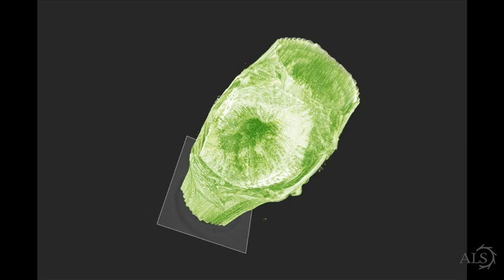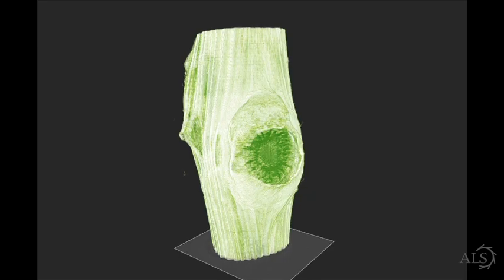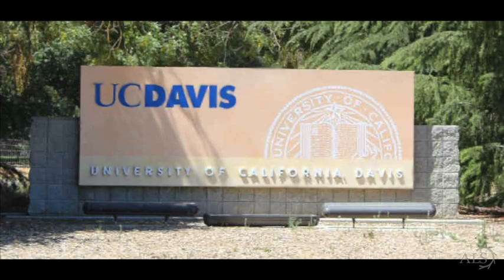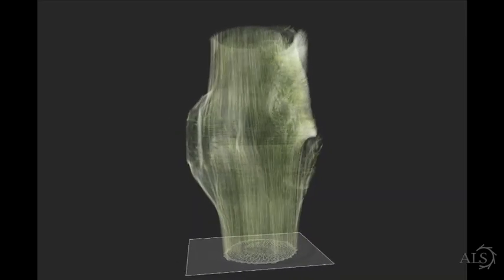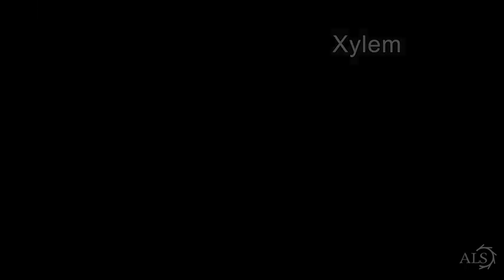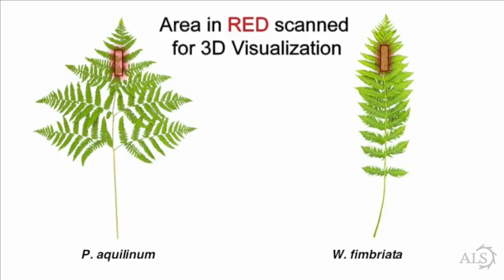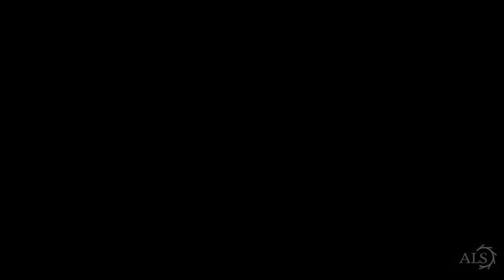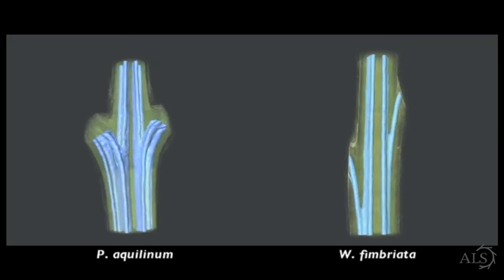3D Visualization of Water Transport in Ferns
Dula Parkinson, Beamline Scientist at the Advanced Light Source (ALS), describes work done at ALS Beamline 8.3.2 by Craig Brodersen et al. on xylem bundles (plant vasculature) in ferns. To read more about this work, go